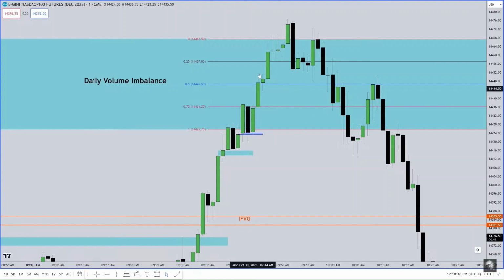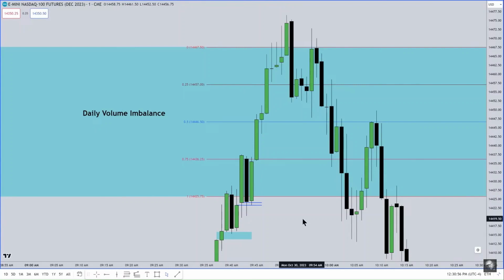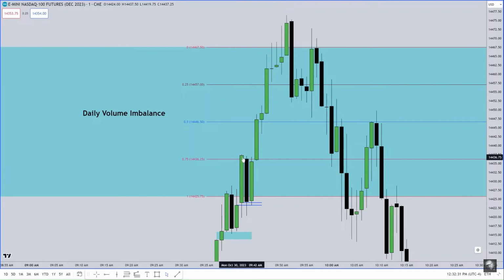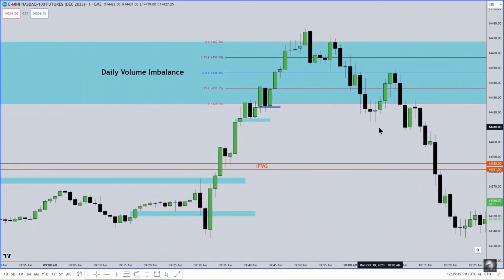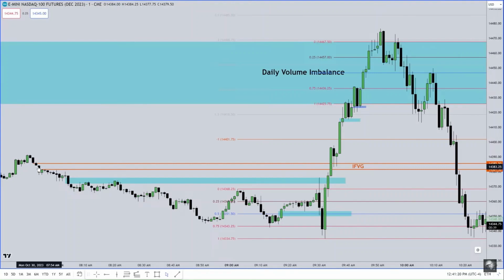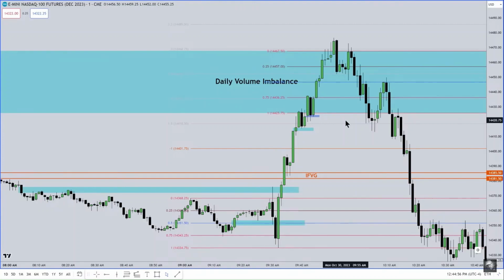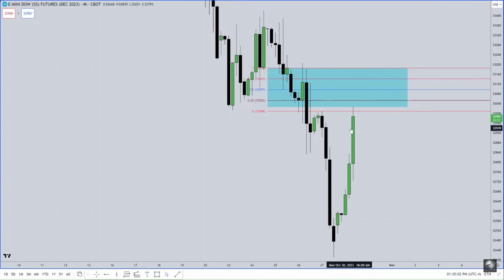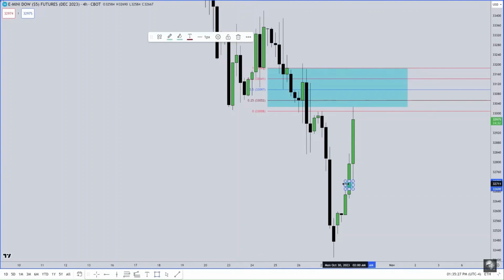ICT Concept - HTF Vs LTF Gaps , HandShaking , Signatures , Mohawks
Credit-@InnerCircleTrader